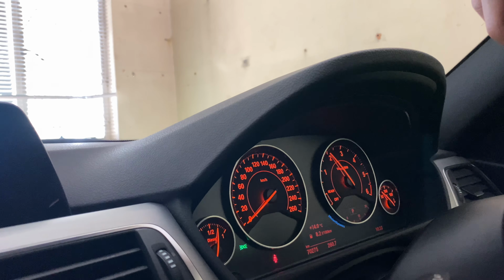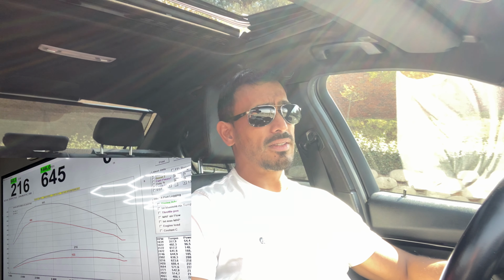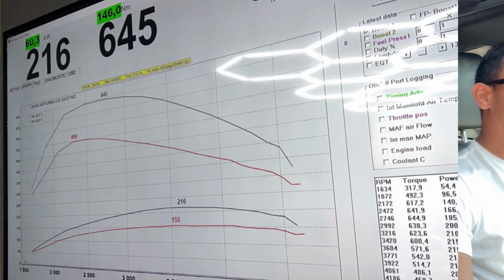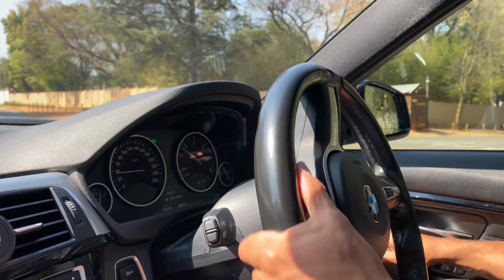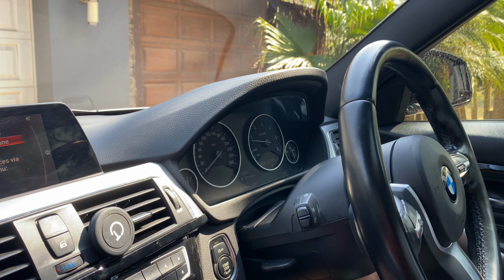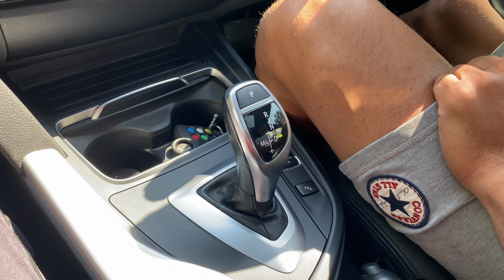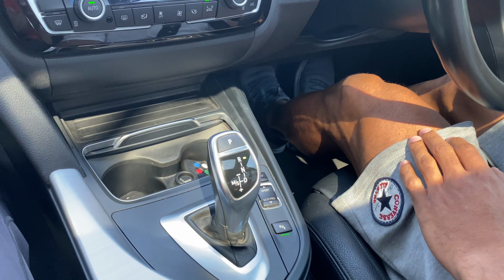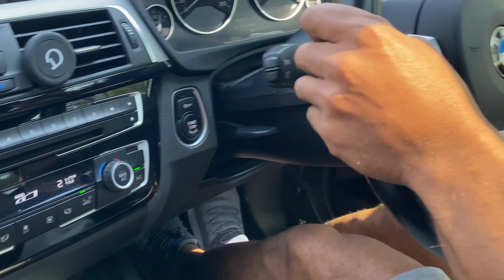Stage 2 Tuned BMW F30 330d 0-100km/h Launch Control Test (Dragy) | The Carbon Connection | 4K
Track Name. Comfort

In this video we catch up with Mr Nabeel Khan, Financial Coach and founder of : Money Talks With Nabeel Khan and has his own master class on Udemy.

He let's us test the 0-100kmh time on his Stage 2 Tuned F30 330d Sports Automatic.

Its been loaded with a stage 2 tune from MPH and fitted with a catless downpipe.

She sure does have loads of torque!

Official partners :
Tuning & engine mods : @seeloperformance
Exhaust mods : @tmss_motorsport
Accessories & carbon : @rennzport
Detailing & paint : @the_d_tailor